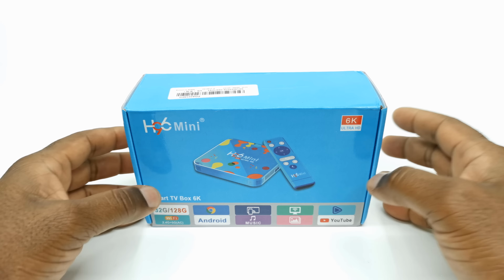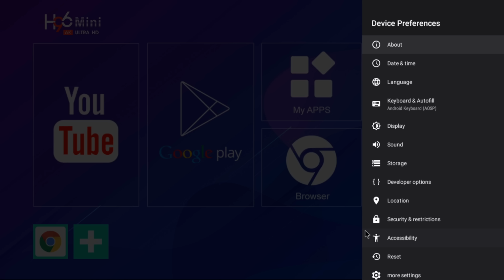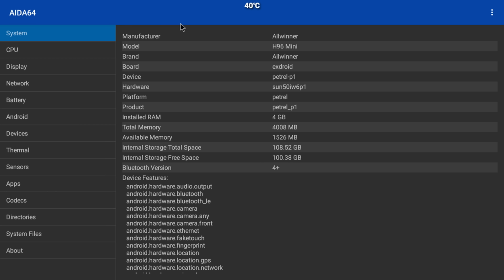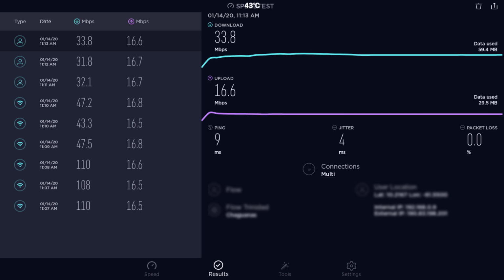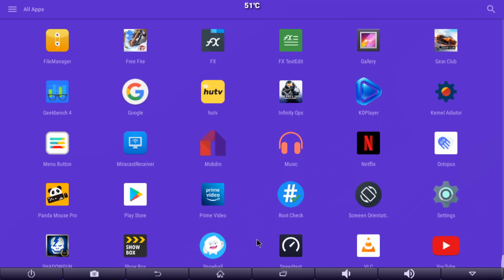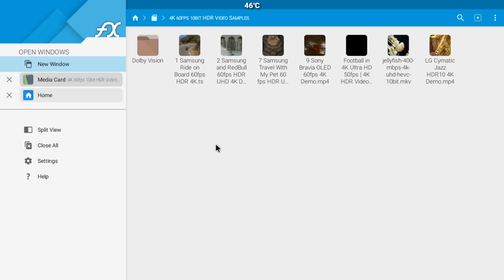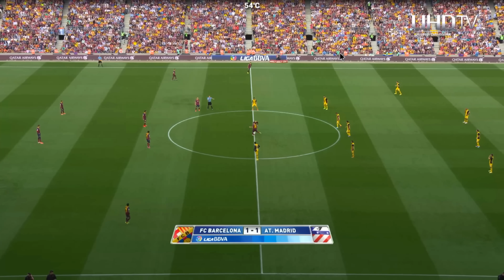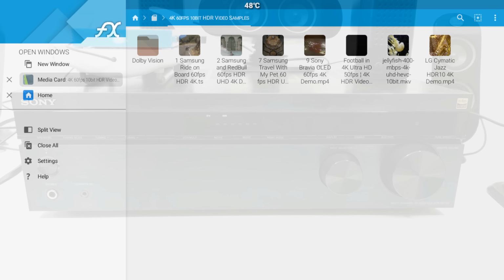128GB H96 Mini Allwinner H6 Android 9 6K TV Box Review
This is my review of the H96 Mini Allwinner H6 6K TV box. Not much changed in this model but it seem to be a bit better than their previous model. View blog-post

TV Box Cooling Fan

◼️H96 Mini Hardware

CPU - Allwinner H6 1.4 GHz
GPU - Mali T720 MP2
RAM - 4GB DDR3
ROM - 128GB
WiFi - Dual Band 2.4Ghz + 5GHz
LAN - 100Mbps
Bluetooth - 4.0

◼️IO Ports

1 HDMI 2.0
1 USB 3.0
1 USB 2.0
1 LAN
1 AV
1 DC

◼️Firmware Features

Rooted
Alternative launchers
HDR display
4K 2160p
Netflix/Prime 480p
Google Widevine L3
Gamepad Key-mapping

◼️Benchmarks

Antutu - 50,822
GeekBench4 - 621 Single-Core | 1566 Multi-Core
RAM Copy Speed - 2780 MB/s
ROM Read/Write Speed - 135 MB/s Read | 122 MB/s Write
WiFi Speed - Max on 5GHz only (2.4Ghz 57% lower)
LAN Speed - 100Mbps 72% lower
Idle Temp - 70°C